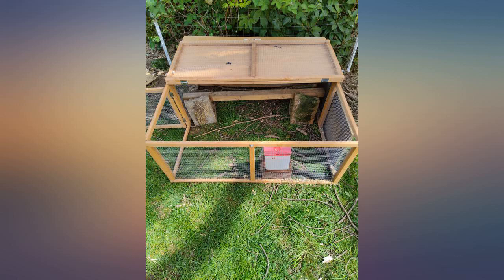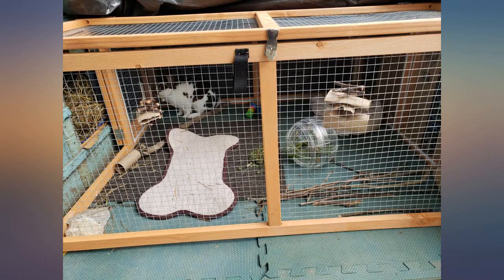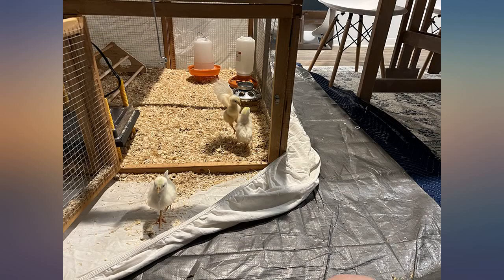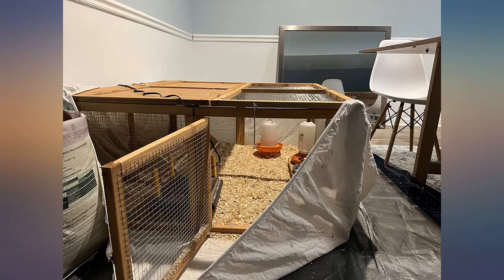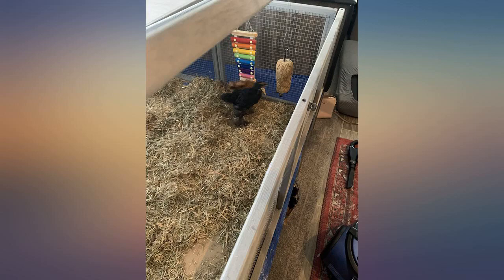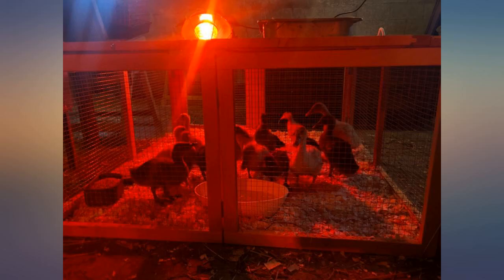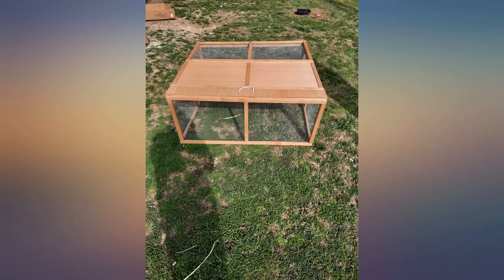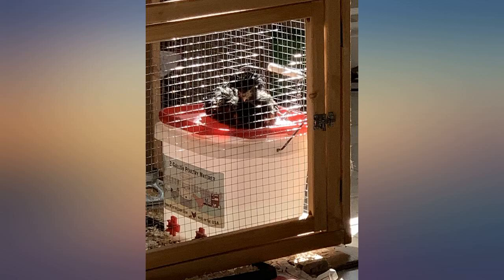Magshion Wooden Chicken Coop Rabbit Hutch Pet Cage Wood Small Animal Poultry Cage review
Magshion Wooden Chicken Coop Rabbit Hutch Pet Cage Wood Small Animal Poultry Cage Run

Main Features:
- Minor Assembly RequiredYou will easily be able to access any part of this chicken coop, as it is designed with two doors with a metal locking system.
- Our Wooden Chicken Coop is easy to fold for storage,and has a carrying handles. The portable design is great for any limited spaces such as under the bed and in the trunk of the car.
- Frame Material: Pine Wood
- Great for chickens, rabbits, guinea fowl, duck and other small animal
- Overall Dimension: 20"H x 45.7"W x 41"D